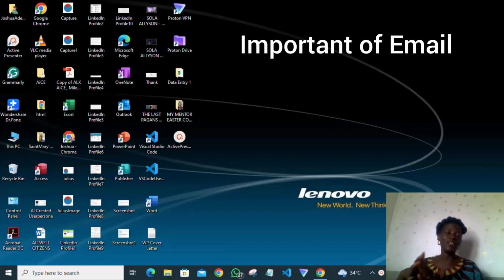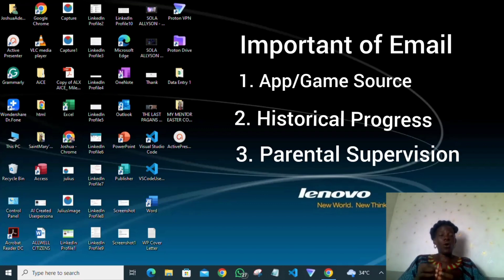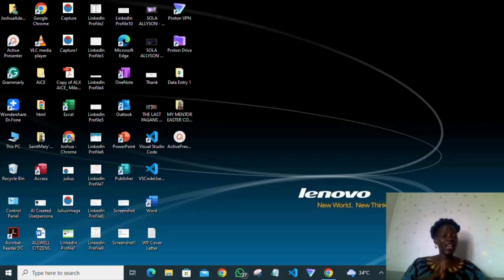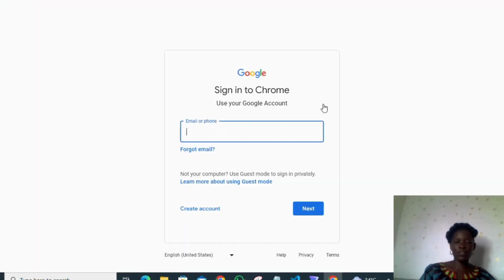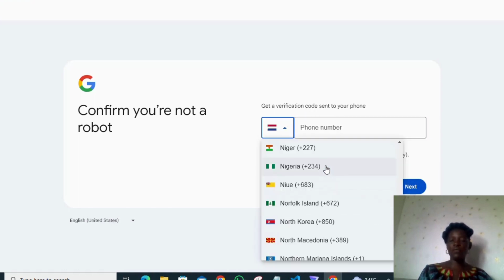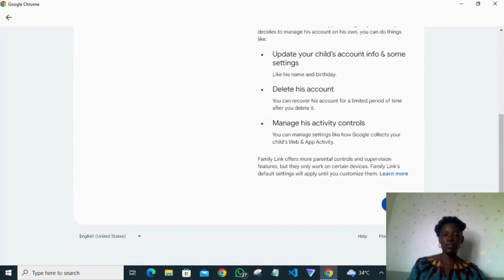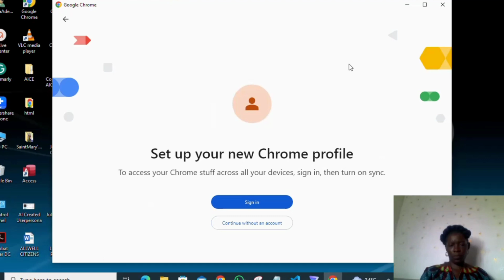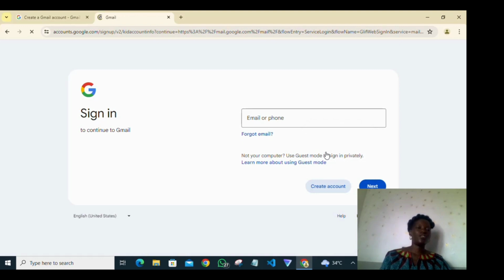👉HOW TO CREATE A CODING ACCOUNT FOR YOUR KIDs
📌 MY PREMIUM AI IMAGE & VIDEO GENERATING COURSE:

AI PROFITS BLUEPRINT: How To Generate, Prompts and Create Amazing Images and Monetize A Highly-Profitable Social Media Handle And Turn It Into A Cash-generating Machine (Guaranteed!)

Hello, my name is Mrs. Edeagu. I am a young minister and a digital consultant. On this official 5 Stars Digital Academy YouTube channel, I provide you with the tutorials, training, tips, and tools to help you develop and grow a profitable online skill/business; and generate passive income.